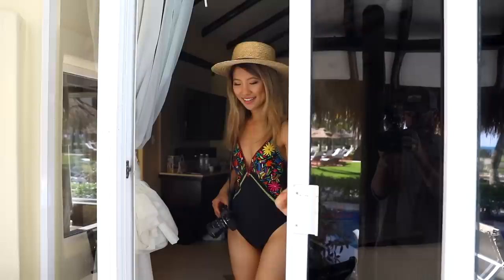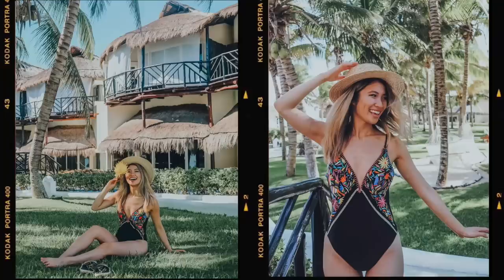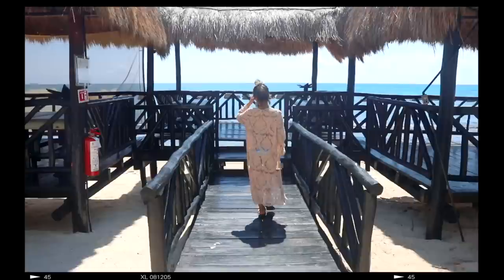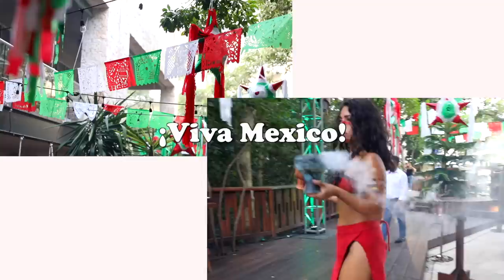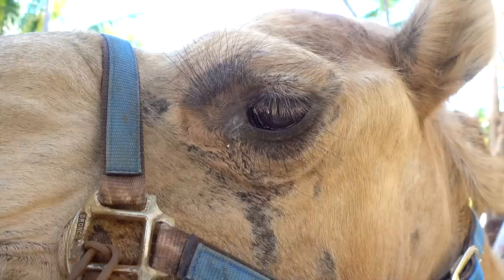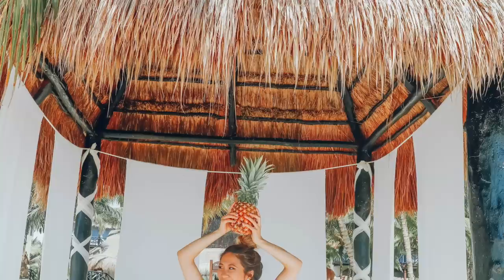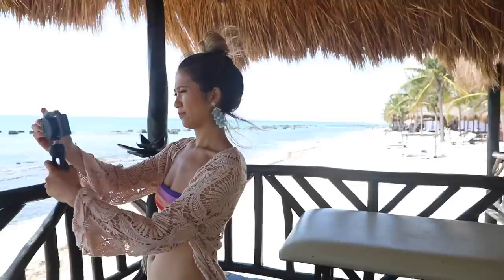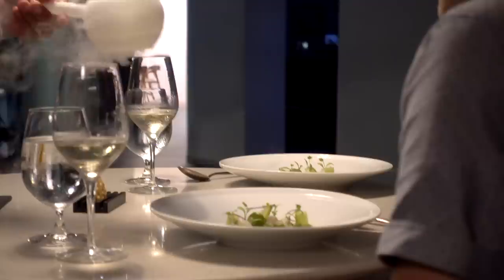How to Pose for Vacation Pictures! 📷 12 Photography Hacks and Tricks!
Traveling soon? Modeling tricks to looking good for Instagram pictures! 12 photography hacks and tricks to look taller, slimmer, and more confident in photos!

Ombre Ruffle Dress
Stripe Dress

📷What I Used to Film This Video:
Vlog Camera
Canon 5D Mark IV Body
Canon EF 24-70mm Lens

Hi my name is Ally! Here's 12 photography tips for travel and vacation pictures! I traveled with Scott to Cancun, Mexico for the first time and I wanted to share my photo diary. I also love sharing simple clothing hacks, and Pinterest DIYs. Join the FamAlly!

Free Uber Ride Code: allyc338ue

Special thank you to Karisma Hotel for hosting us on this trip!